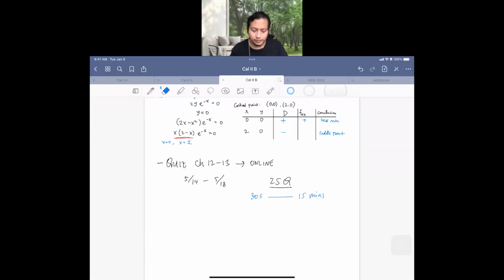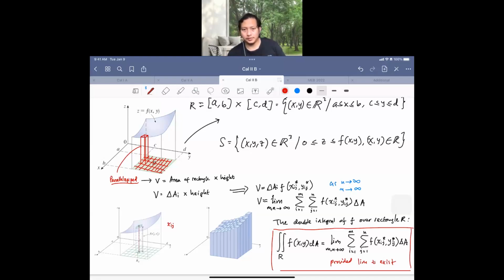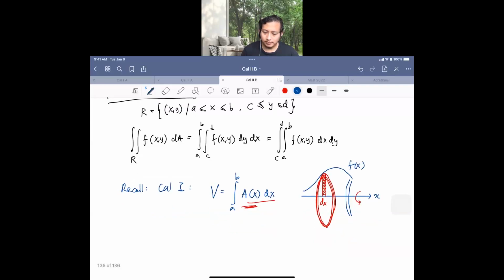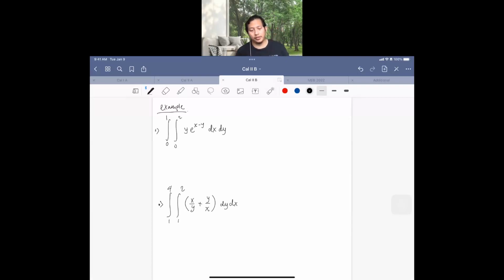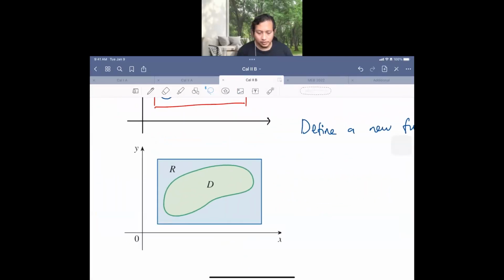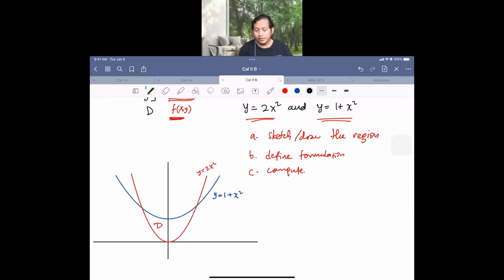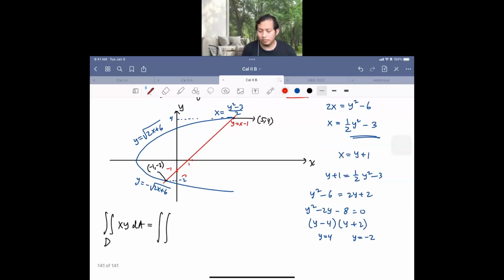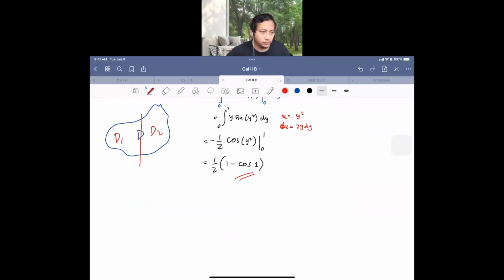CE162B011 class 5/10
This is the recording of the calculus class on 5/10. We discuss on double integral over a rectangle and regular regions.